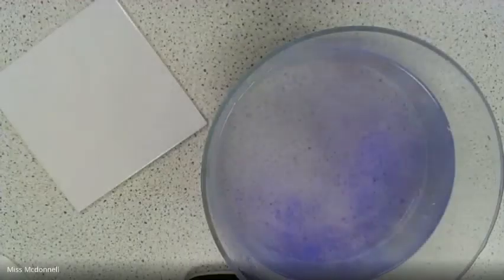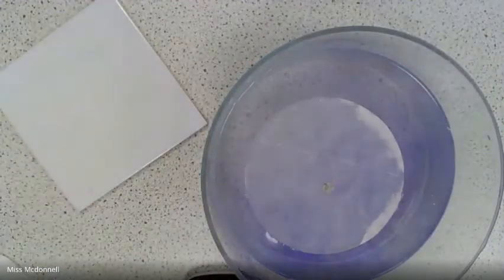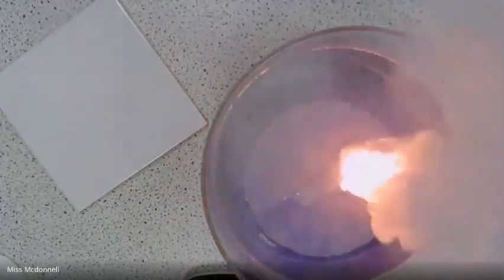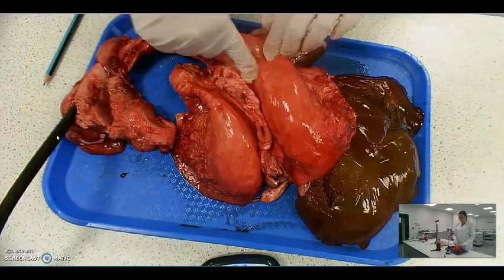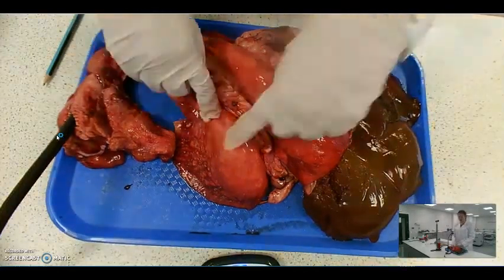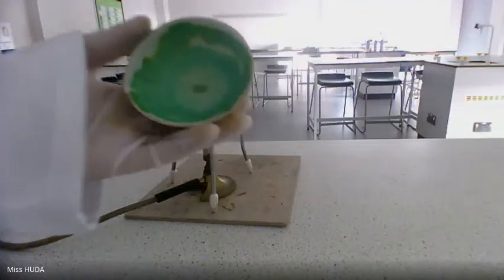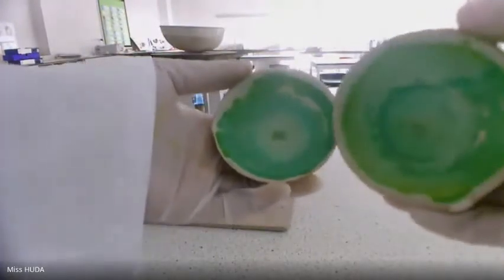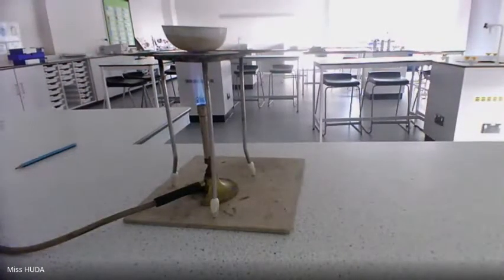Welcome to Year 7s from Science!